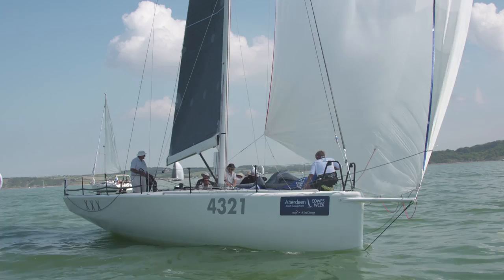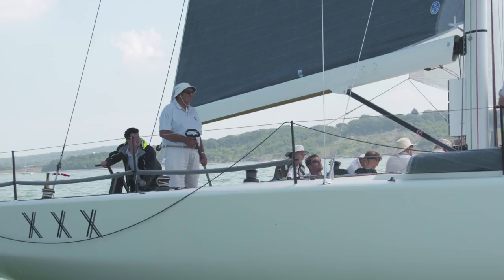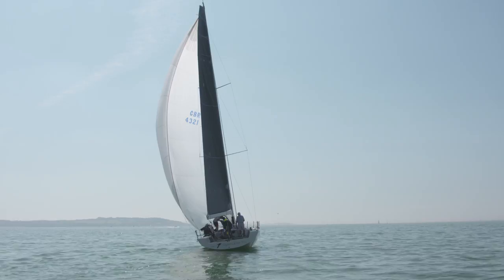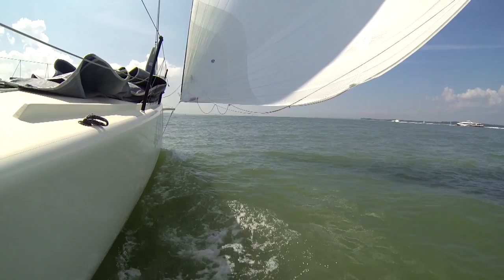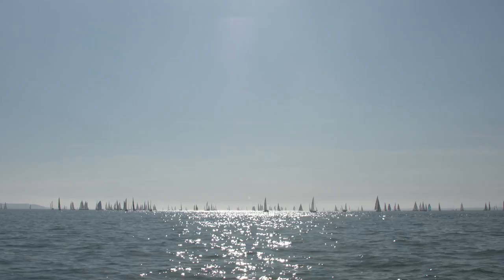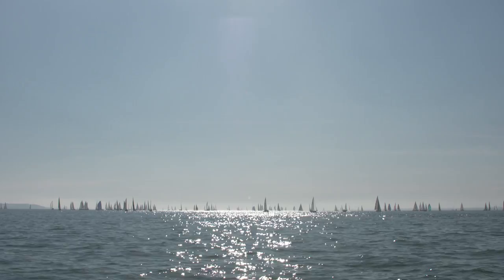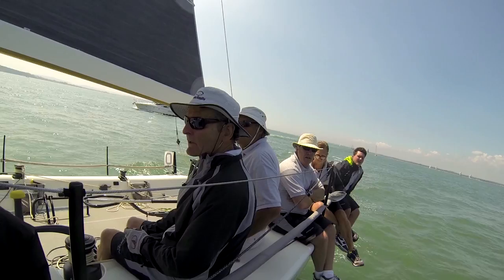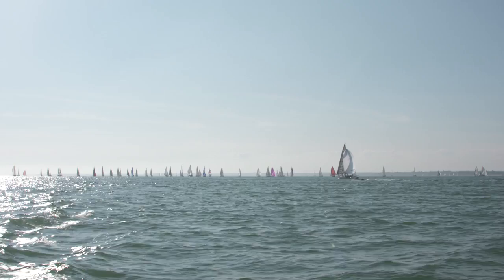Cowes Week 2015 - Richard Matthews talks about Oystercatcher XXX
Oyster Yachts founder Richard Matthews is a serial competitor at Cowes Week having taken part in over 40 events and talks to Matthew Sheahan about what's special about the event, why he keeps coming back and what his tips are for light weather